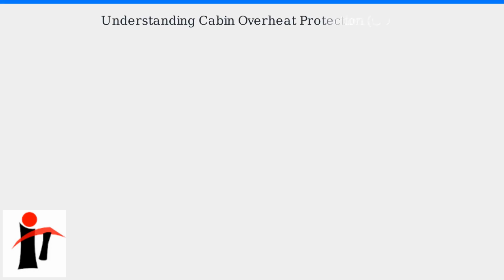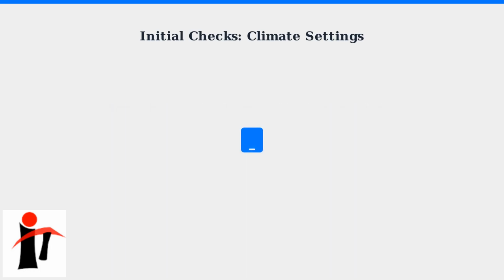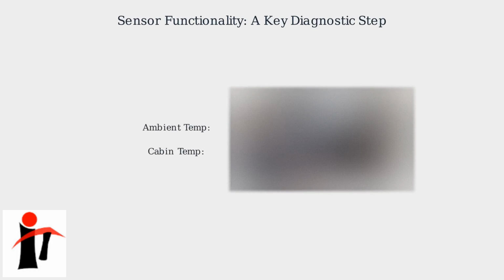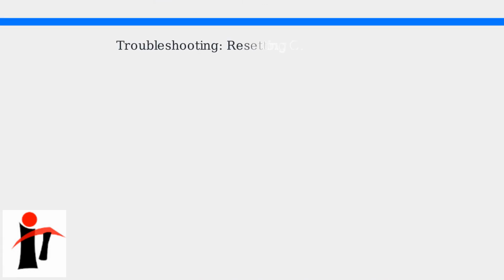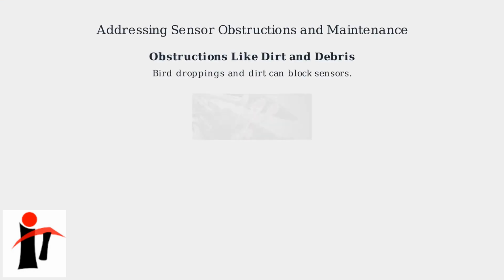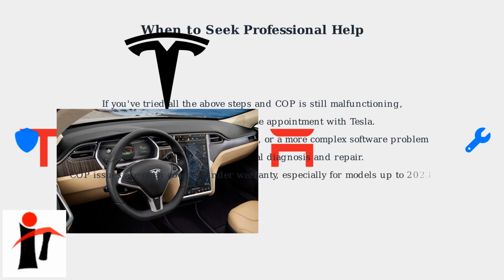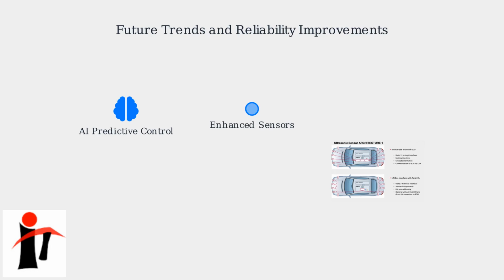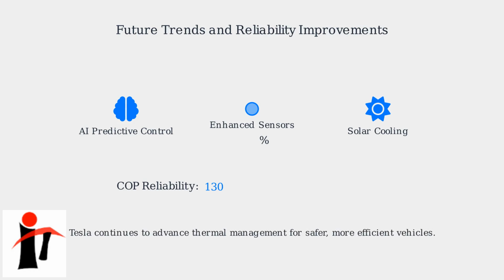How to Fix Tesla Model 3 Cabin Overheat Protection Not Working – Climate Settings & Sensor Check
🌡️ Learn why Tesla Model 3 cabin overheat protection may stop working and what triggers the issue.
⚙️ Understand climate settings, temperature thresholds, and how sensors control protection behavior.
📡 Discover common causes like disabled options, software glitches, or sensor misreads.
🧠 Get practical troubleshooting steps to restore cabin overheat protection and interior safety.